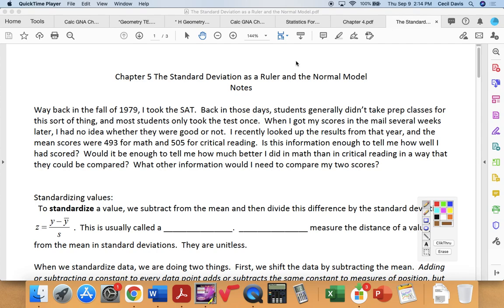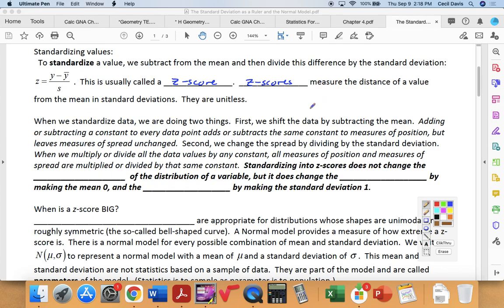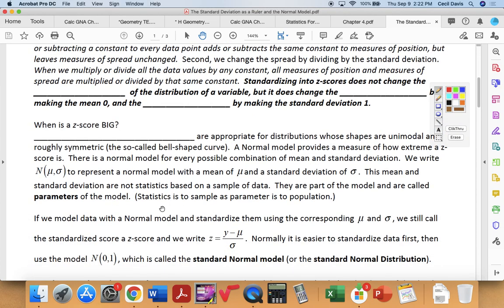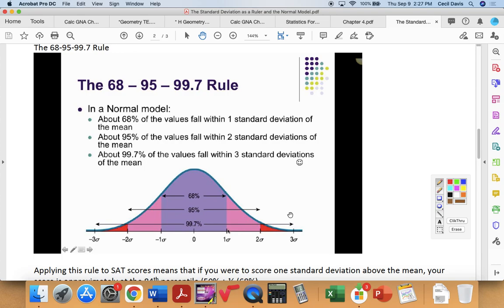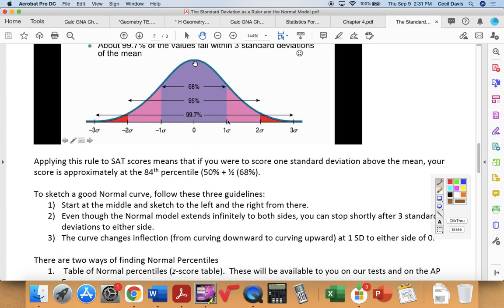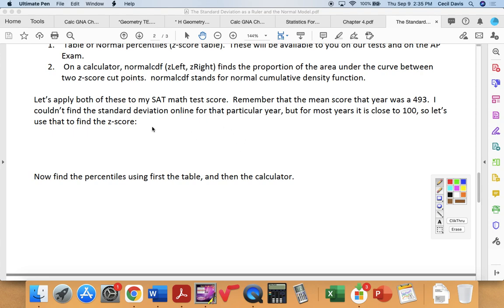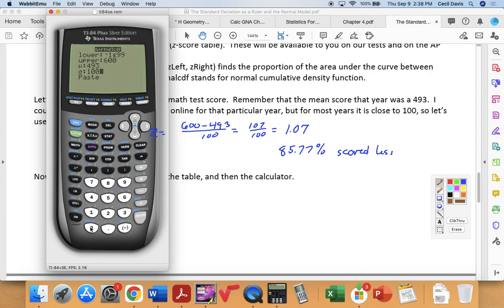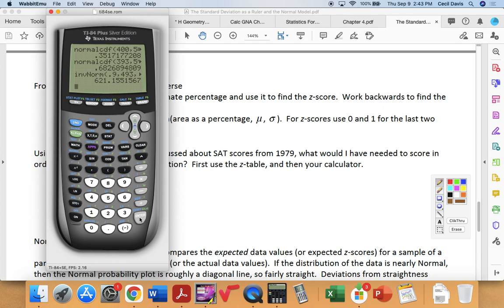AP Stat Sep 9